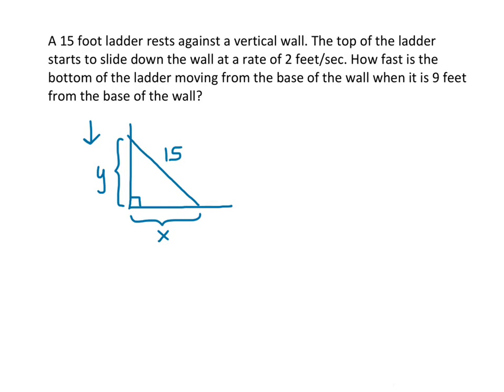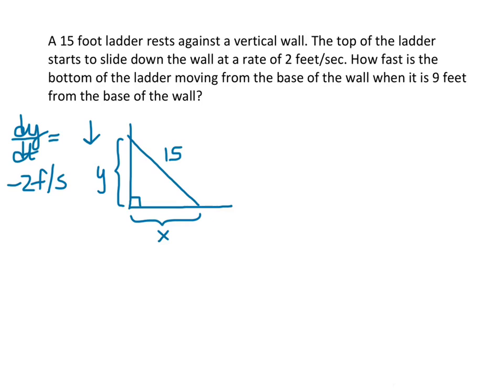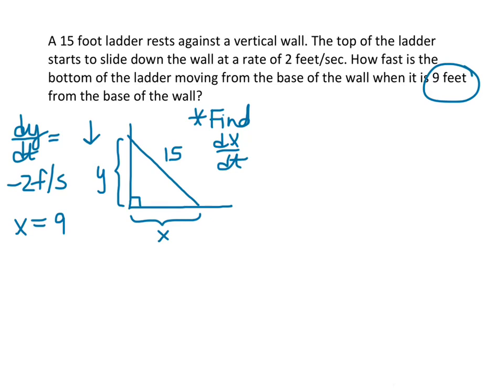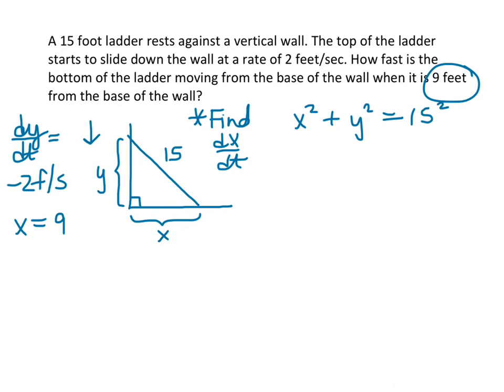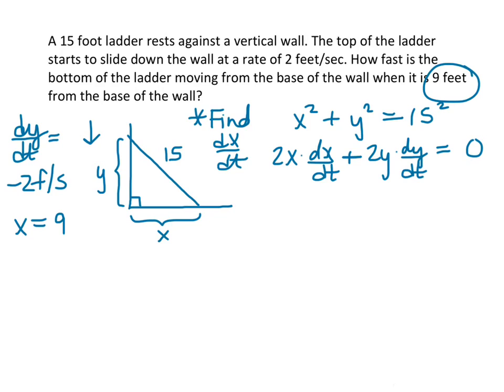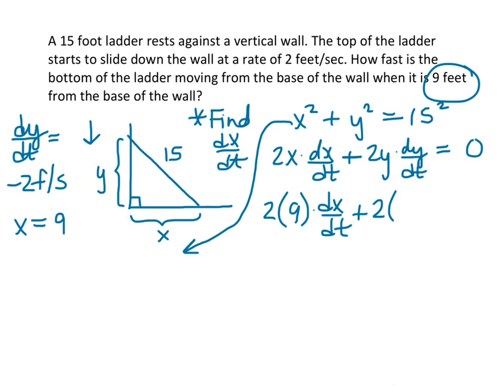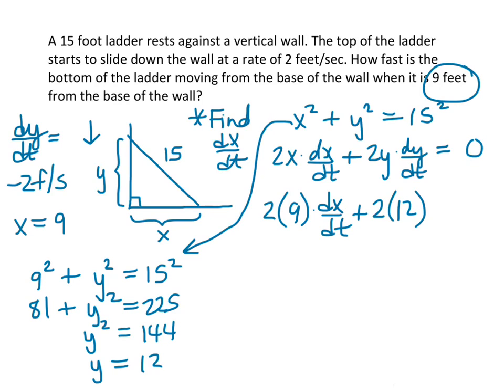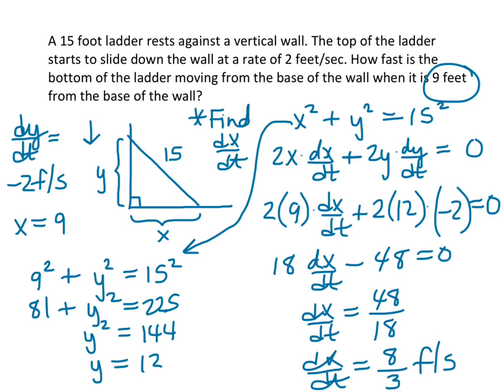Ladder slides down a wall